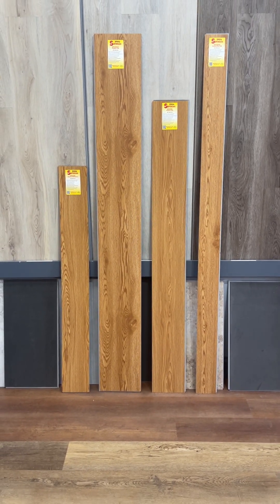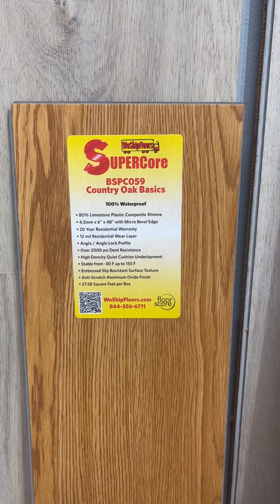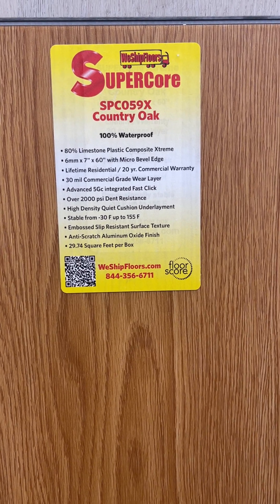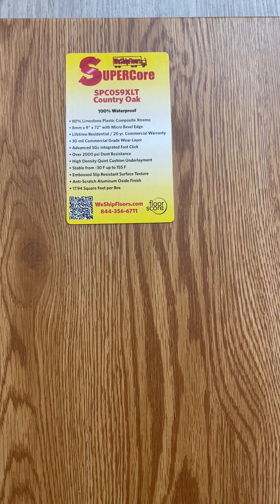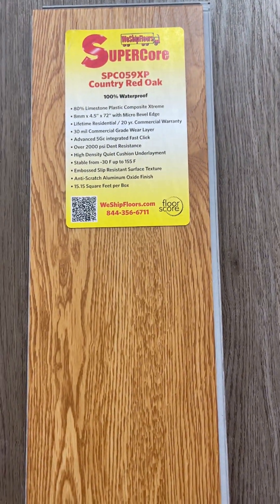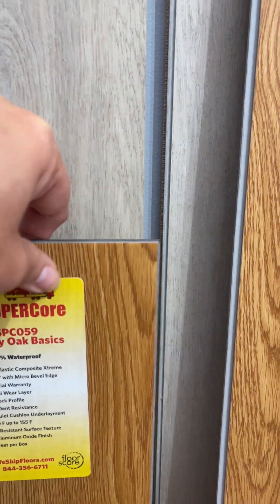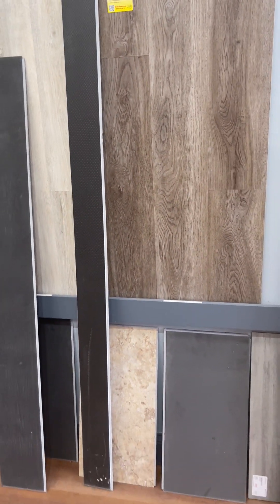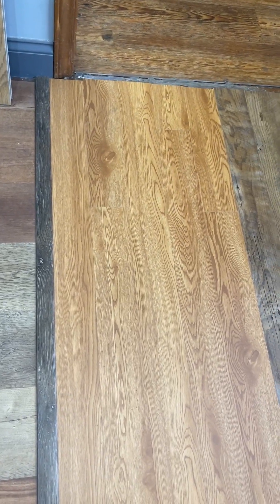Supercore Red Oak - Tough and Durable Waterproof Floors ￼